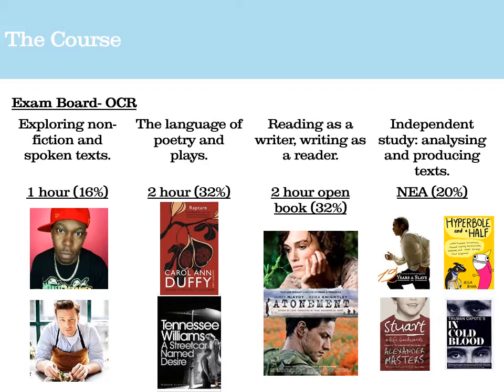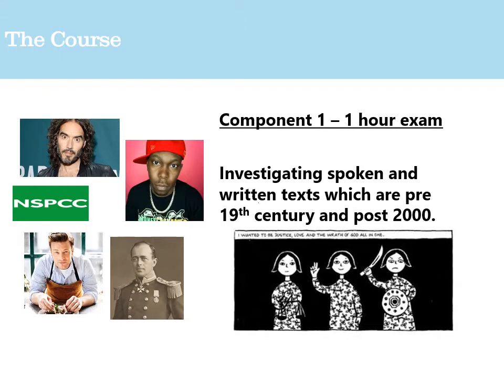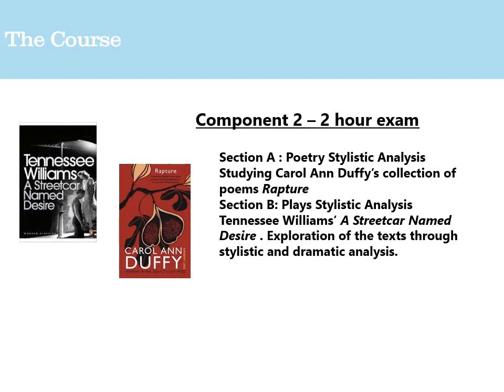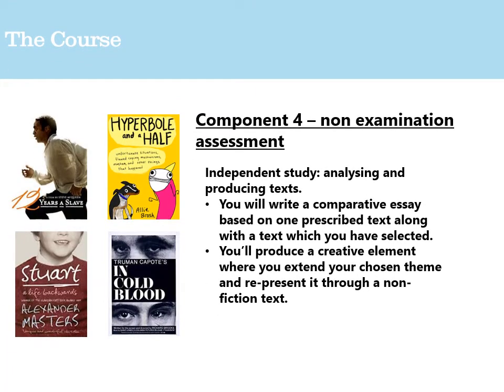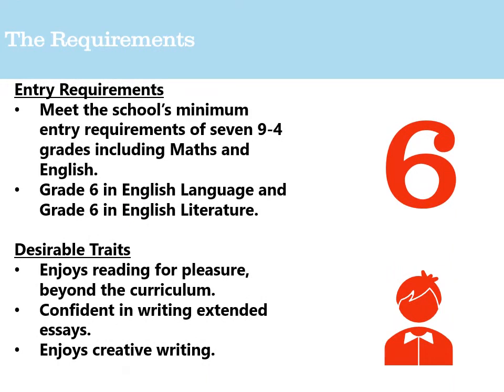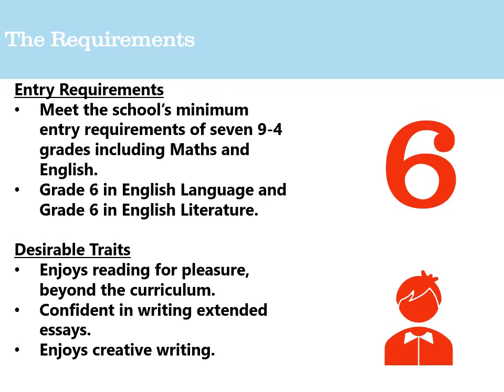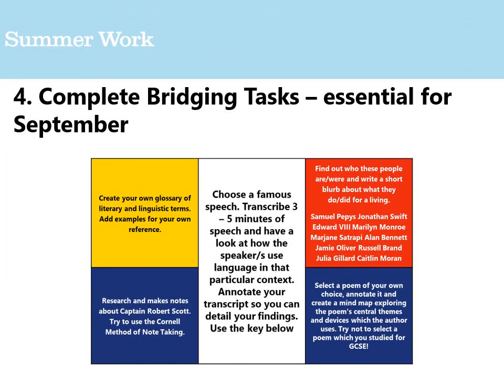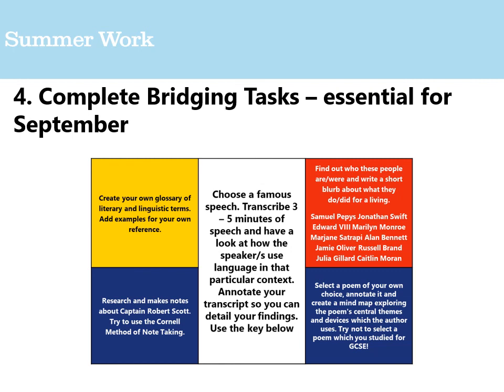OSH - Introduction to English Language and Literature A-level